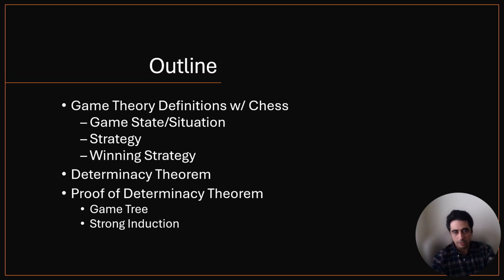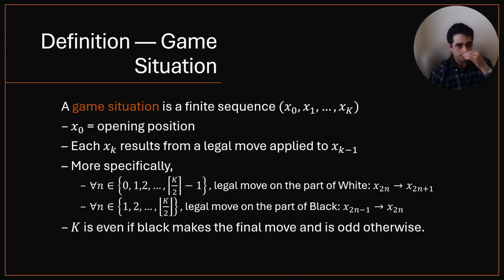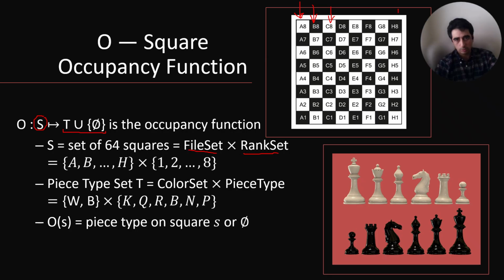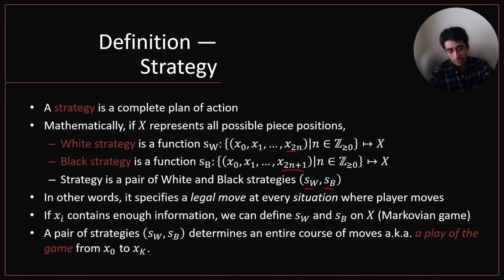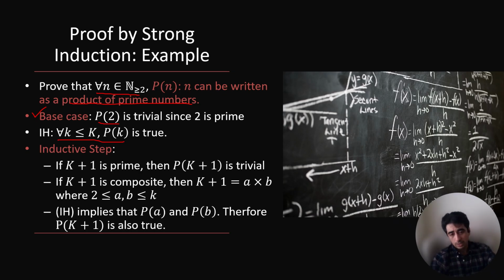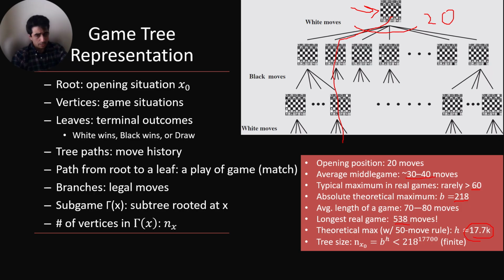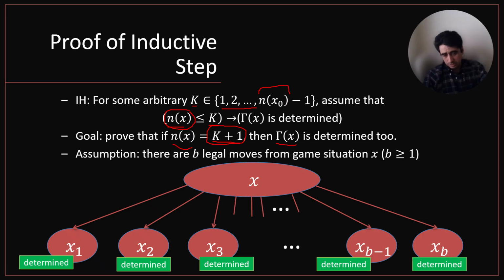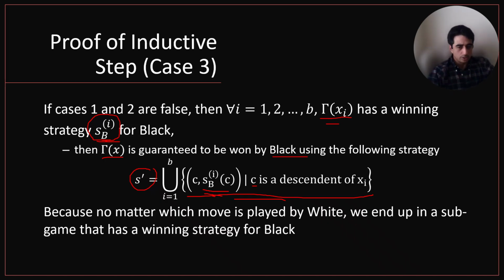Game Theory – Determinacy of Game of Chess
Lecture Outline (0:00)
Why Chess (1:19)
Schematic Description of Chess (3:05)
Finite Property of Chess (06:22)
Informal Definition of Game Strategies (09:43)
Definitions of Game Situation and State (11:00)
Formal Definition of Game Strategies (30:36)
Determinacy of Chess Theorem (36:23)
Strong Induction Methodology (39:22)
Game Tree Representation (48:41)
Proof of Determinacy Theorem (58:54)
Summary
This video, "Game Theory – Determinacy of Game of Chess," by Kianoosh Boroojeni, introduces game theory concepts using the game of chess as a primary example. The lecture focuses on defining key terms like game situation, strategy, and winning strategy, leading to a discussion and mathematical proof of the determinacy theorem of chess (0:30-0:48).

The video explains that chess is a perfect information game with no chance moves (1:28) and is finite under bounded play assumptions (1:31). This finite property is crucial for the mathematical proof presented. The determinacy theorem states that either White (the first player) has a winning strategy, or Black (the second player) has a winning strategy, or both players have a strategy guaranteeing at least a draw (2:23-2:46).

Key concepts and tools discussed include:

Informal and formal definitions of strategy (9:43, 30:36), including what constitutes a winning strategy (34:51) and a strategy guaranteeing at least a draw (35:42).
Game situation and state (11:00), with a detailed explanation of a more robust definition for a Markov game, which considers the current state as sufficient for future evolution without needing the full history (15:07). This definition includes elements like square occupancy function (16:50), player's turn (17:22), castling rights (17:36), and en passant target square (18:50).
The Forsyth-Edwards Notation (FEN) (25:30) is introduced as a practical implementation for representing a chess game situation.
The strong induction methodology (39:22) is presented as a mathematical proof technique.
The game tree representation (48:41) is detailed as a data structure to represent a game and its dynamics, with the root representing the opening situation and leaves representing terminal outcomes (50:26).
The proof of the determinacy theorem (58:54) is outlined, using strong induction on the number of vertices in any sub-game tree. The base case for a single-node sub-game (a leaf) is shown to be trivial (1:01:45), and the inductive step relies on the assumption that all smaller sub-games are determined (1:03:33).